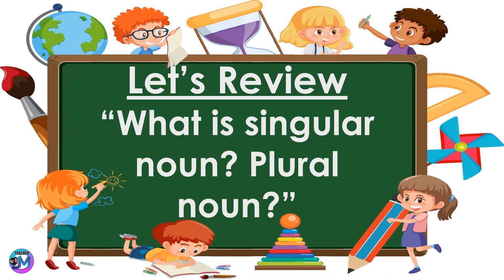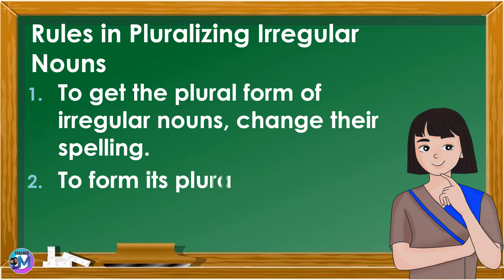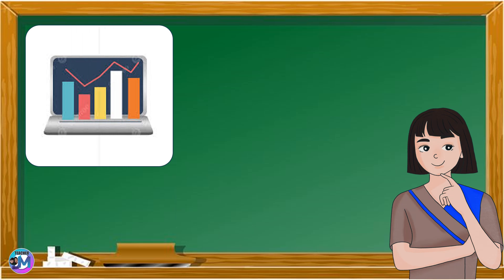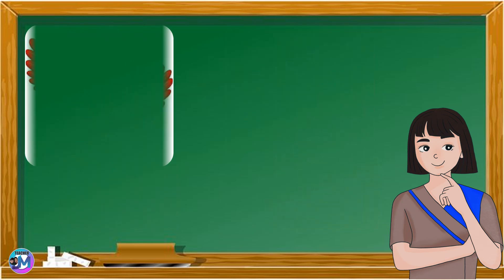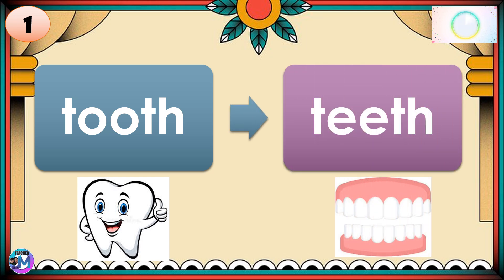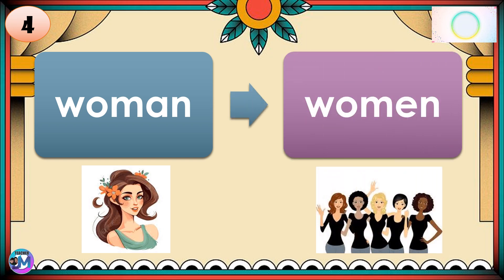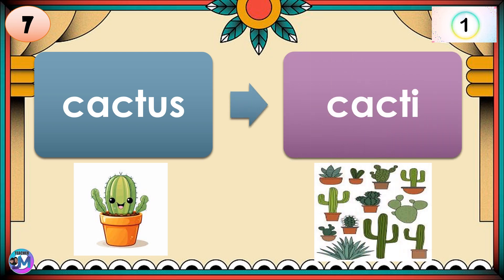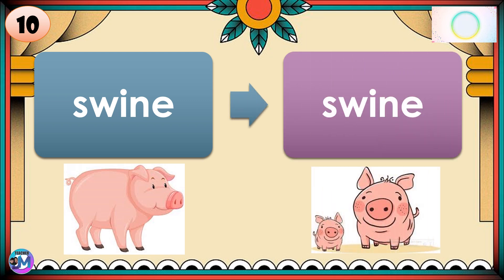Plural Form of Irregular Nouns ENGLISH 3 QUARTER 1 WEEK 4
You can also watch this:

Singular to Plural Nouns Regular Form of Plural Nouns ENGLISH 3 QUARTER 1 WEEK 4.